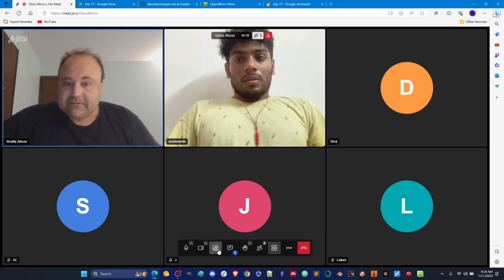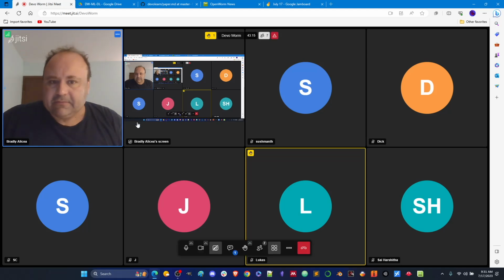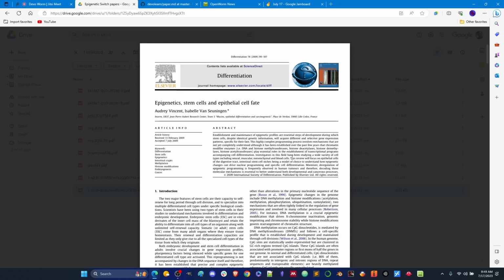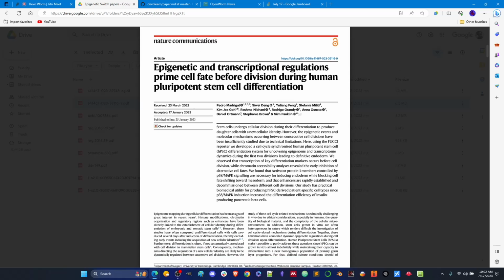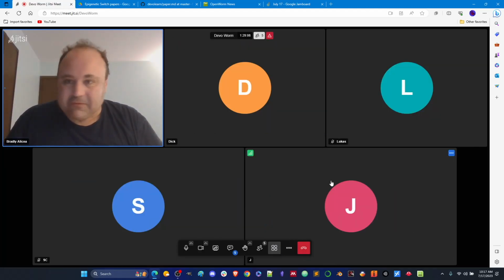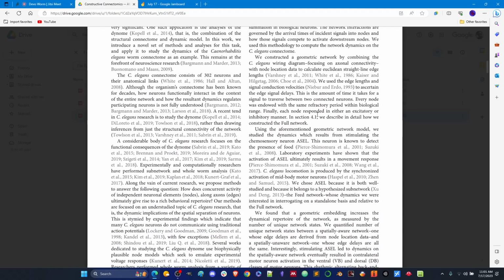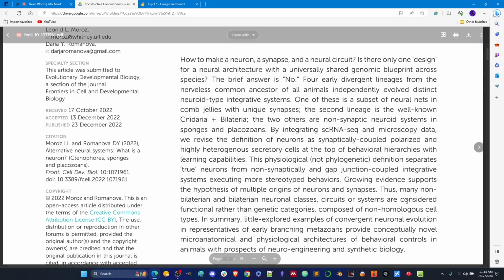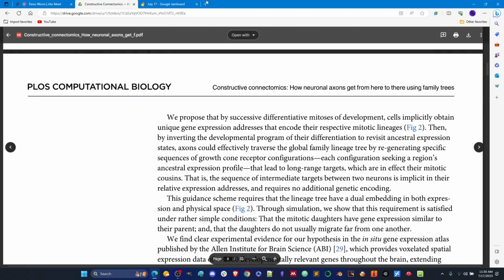DevoWorm (2023, Meeting #27): DevoML/DL, Differentiation Genomics, Constructive Connectomics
GSoC updates, Developmental ML/DL and improving DevoLearn. Differentiation Genomics, Cell Fates,  and Epigenetic Switches. June 2023 OpenWorm Newsletter. New directions in constructive connectomics. Attendees: Sushmanth Reddy Mereddy, Bradly Alicea, Susan Crawford-Young, Richard Gordon, Jyothi Swaroop, Lukas, Sai Harshitha, and Jesse Parent.